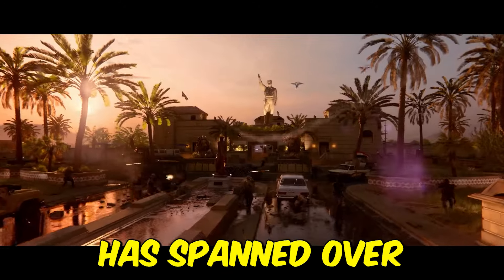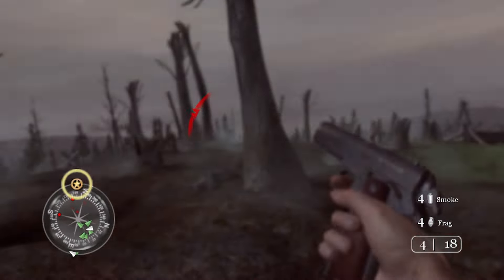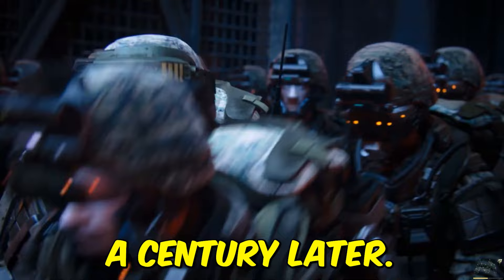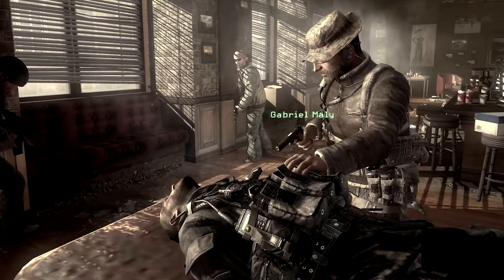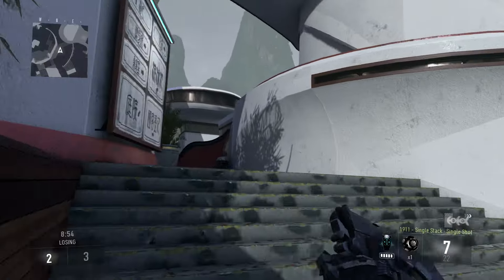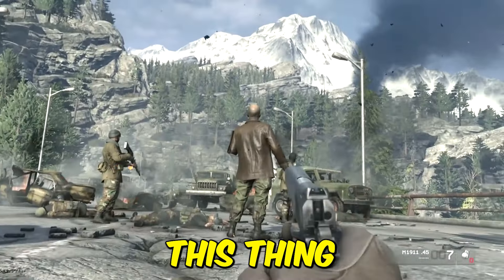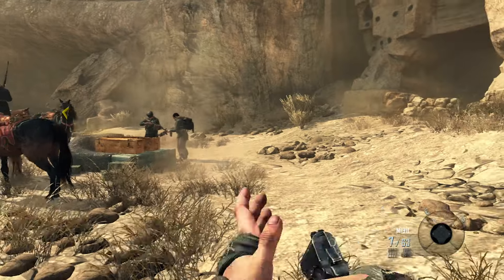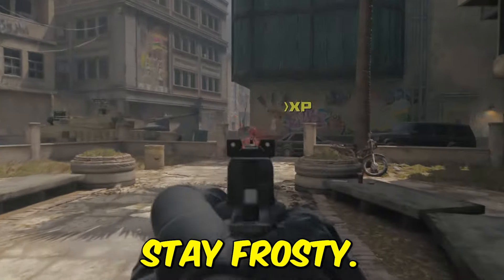THIS Gun Has Been in EVERY Call of Duty?! [Until now...]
Did you know the M1911 has made its mark in EVERY single Call of Duty game? From its debut in the original Call of Duty in 2003 to its appearances in the latest Modern Warfare reboots, this iconic sidearm has been a staple across all eras of the franchise. In this video, we explore the M1911's incredible journey through time, showcasing its appearances, key moments, and why it’s considered a legend in the Call of Duty universe.

Iconic Call of Duty weapons Call of Duty history M1911 history Call of Duty sidearms M1911 in every game Call of Duty gameplay Call of Duty facts Black Ops 6, Black Ops 6 Beta, Black Ops 6 Xbox Series X, Black Ops 6 PS5.